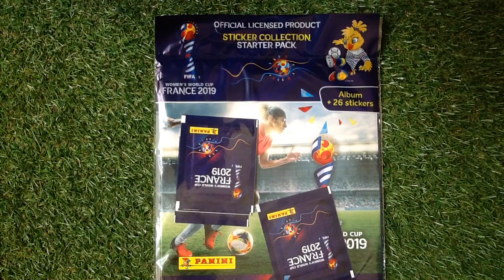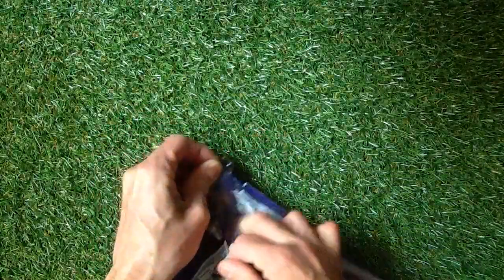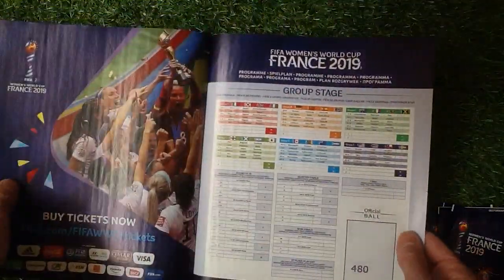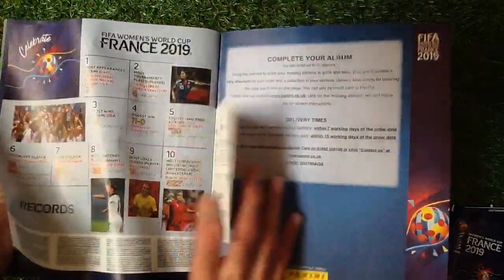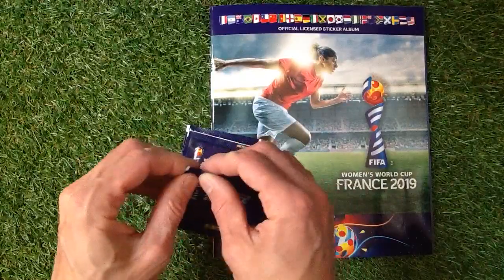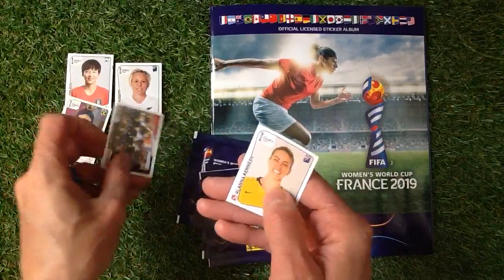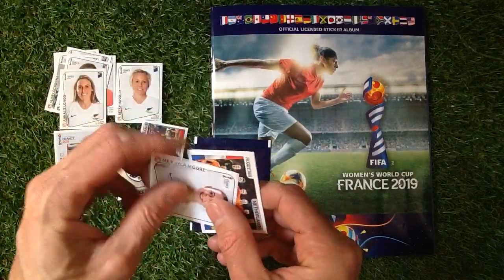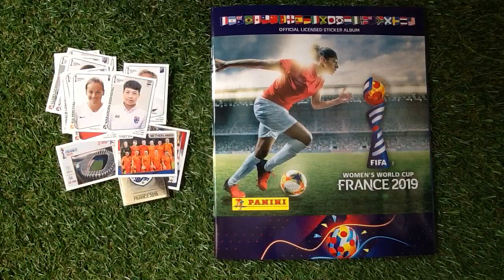Panini Women’s World Cup France 2019 Sticker Album Collection Reviewed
In this video I look at the Panini Woman’s World Cup France 2019 Sticker Album collection . This sticker set costs £3.99 and with that you get the album and 24 stickers . I think the Woman’s World Cup Sticker booster packets will cost around 90p and each packet contains 5 stickers . The Woman’s World Cup France Sticker Album has space for 480 stickers . The Woman’s World Cup in France will be held in venues around France.